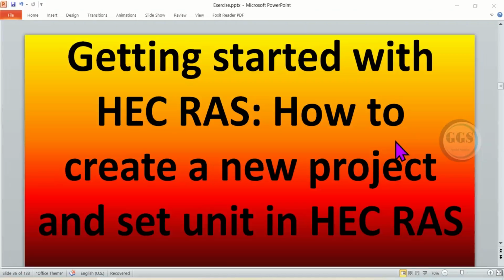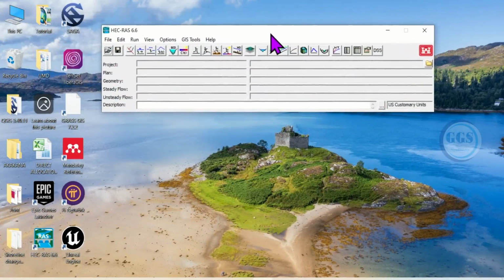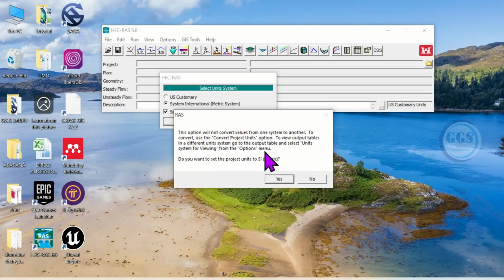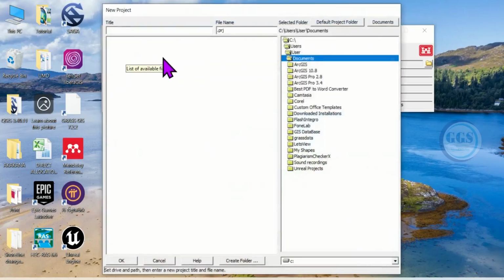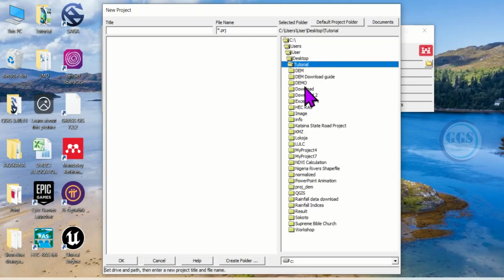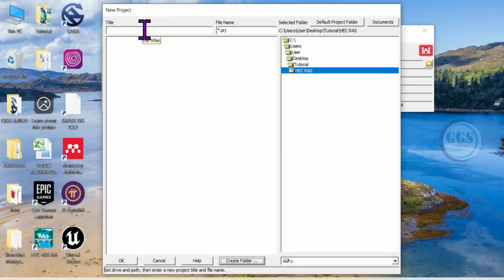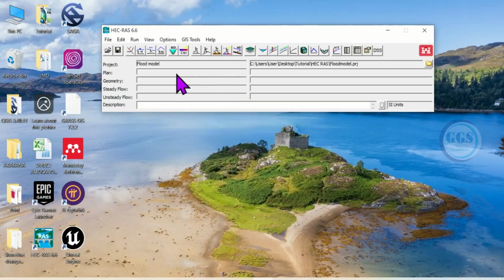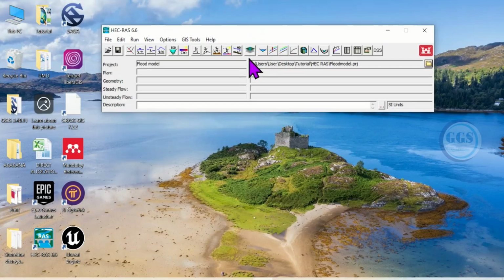Getting started with HEC RAS: How to create a new project and set unit in HEC RAS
Getting started with HEC-RAS involves creating a new project and setting up the units for effective hydraulic modeling. First, launch HEC-RAS and select "Create a New Project." Provide a project name and location, then click "OK." Next, define the project’s units by navigating to "File" and selecting "Project Settings." Here, you can choose units for flow, length, and elevation, such as cubic feet per second (cfs) for flow and feet for elevation. After setting the units, save your project to ensure all configurations are retained. This foundational setup allows for accurate data input and analysis in HEC-RAS.